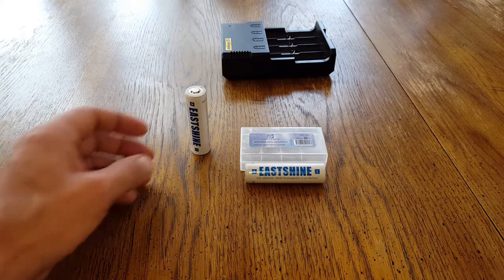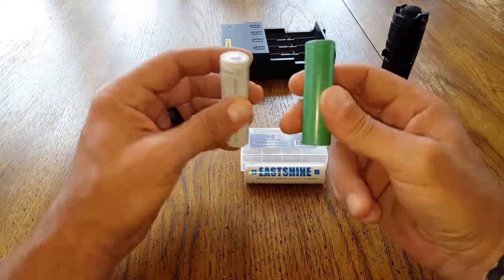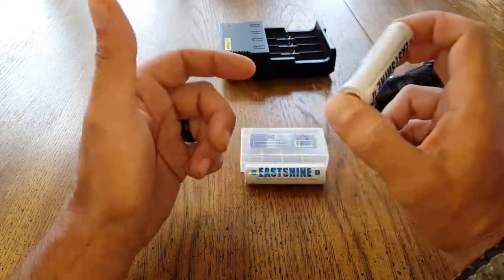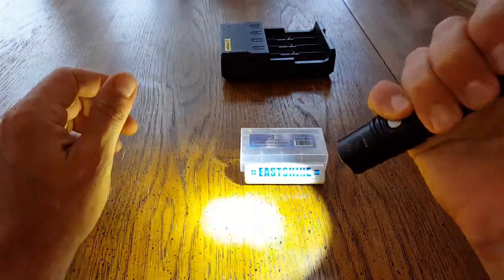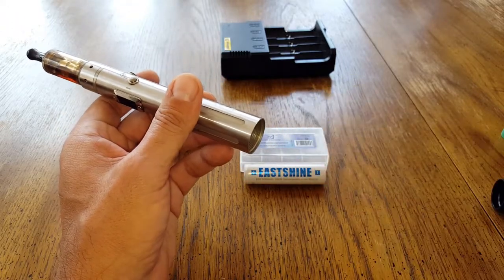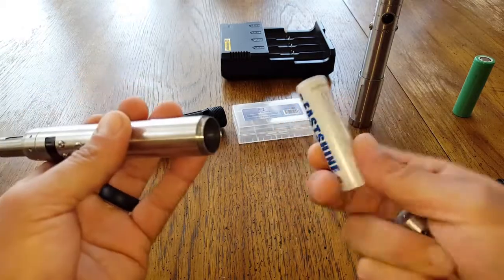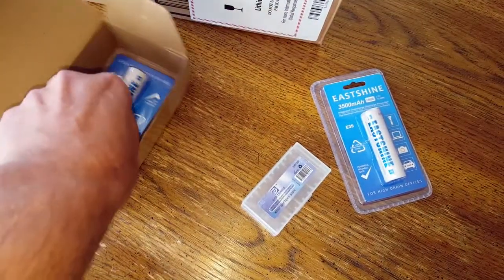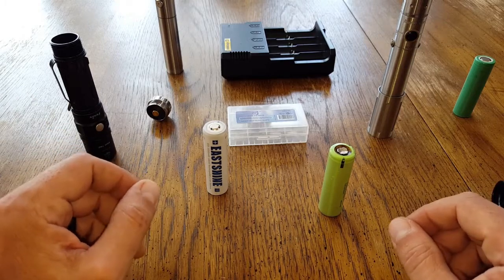EASTSHINE E35 18650 Battery For High Drain Flashlight Review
- Coach Helder reviews the EASTSHINE 18650 batteries and explain why he uses the i'm his tactical high drain lights & lamps.